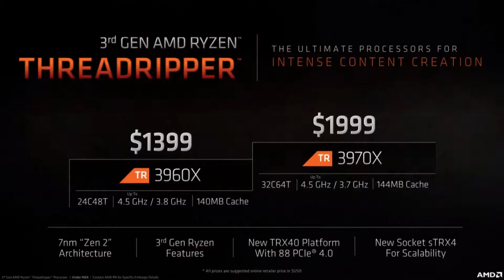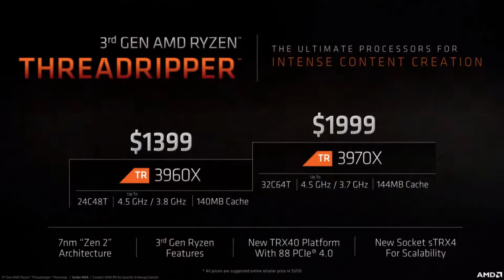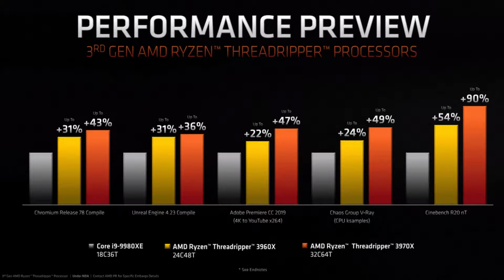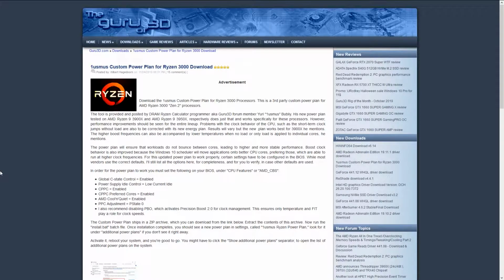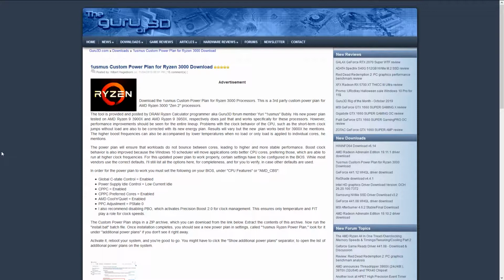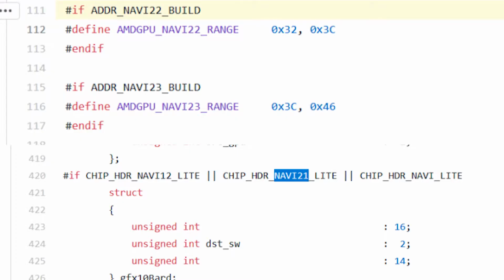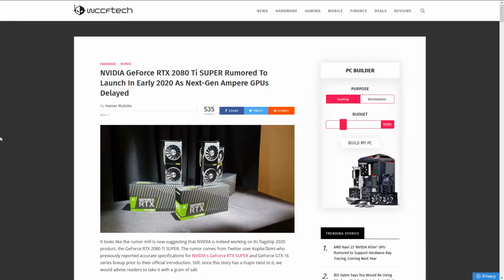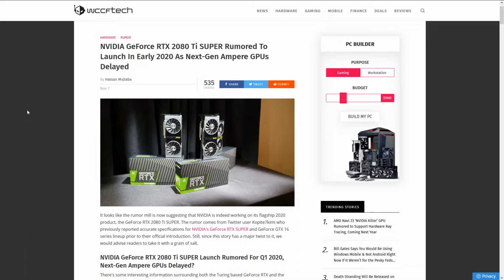Threadripper 3960x, 3970x; Intel Shenanigans - This week in Tech and Gaming! #39 -09/11/2019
00:06 - Intel Marketing Shenaningans strike again
02:07 - Threadripper 3960x and 3970x Specs and Price Revealed
03:52 - Custom Ryzen 3000 Power Plan Boosts Clocks by 200-250 mHz
05:52 - Ryzen 4000 officially confirmed for early 2020
06:42 - Netflix considers switching to AMD?
08:20 - Navi 21, 22 and 23 spotted in Linux Drivers
09:52 - Ampere Delayed, 2080 Ti coming next year?
12:13 - Brief 9900KS musings